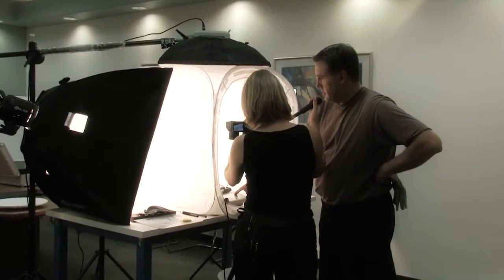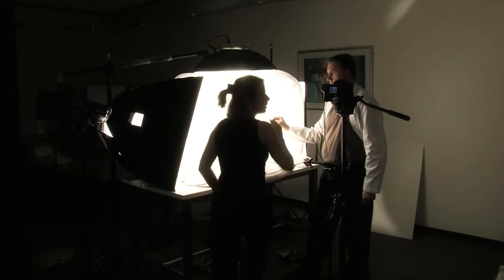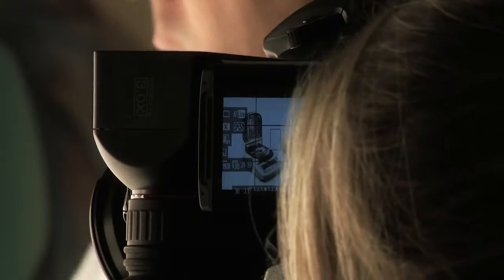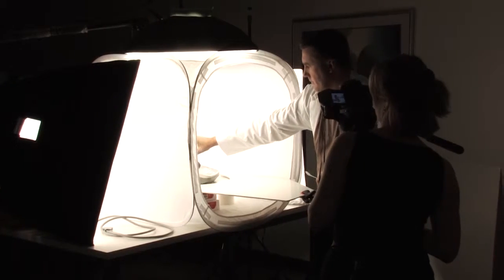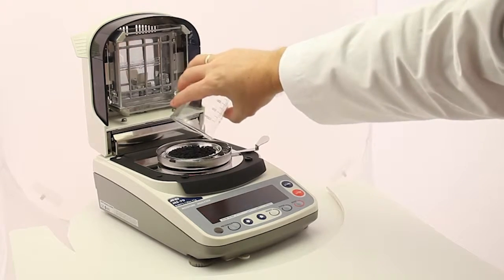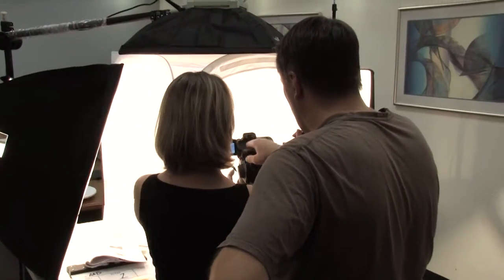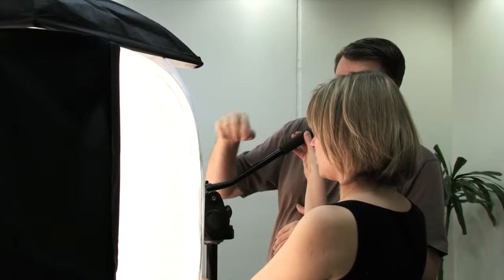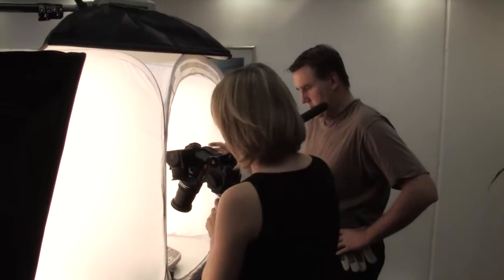Testimony about QMC